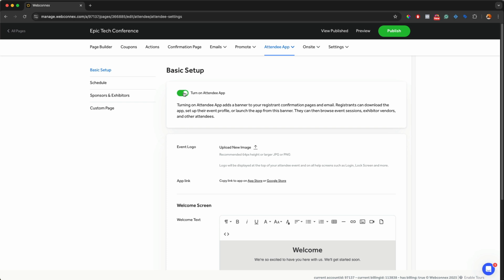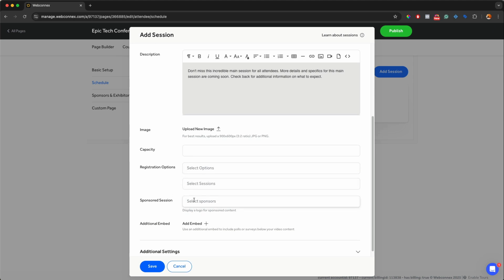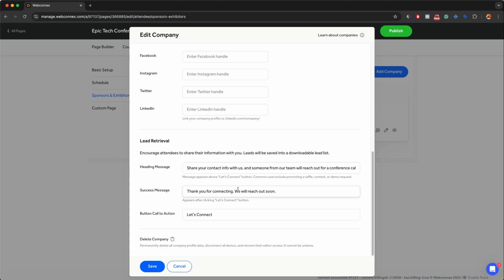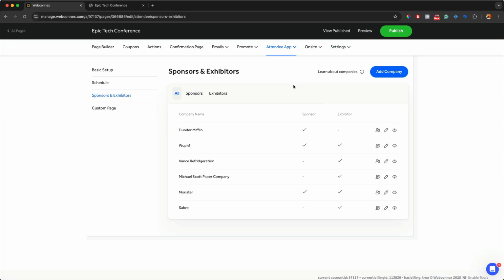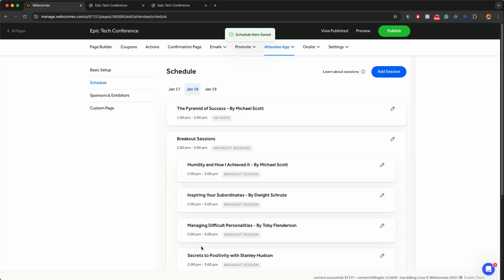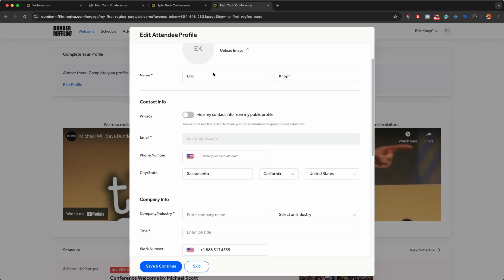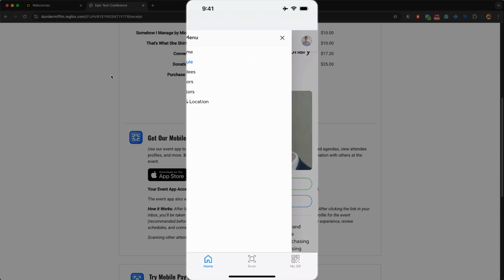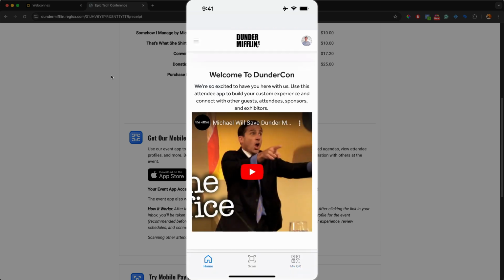How to Create and Customize Your Own Event App for Attendees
Many event registration providers charge several thousand dollars for an event app for your attendees. An attendee app is an essential part of your event or conference because it helps attendees review schedules, create personalized agendas, network with others, interact with sponsors, and more. RegFox gives you the ability to have your very own brandable event app for your attendees, with zero technical knowledge required.

This guide walks you through setting up your own attendee app and shows you the attendee experience, including creating personalized schedules, networking with others, using lead retrieval with sponsors and exhibitors, and more. The RegFox attendee app is easy to use and won’t cost you an arm and a leg. Best of all, your attendees will love being able to stay up to date with your event and connect with others.